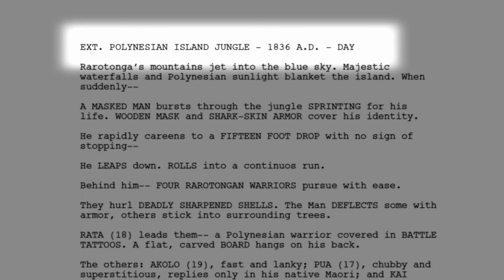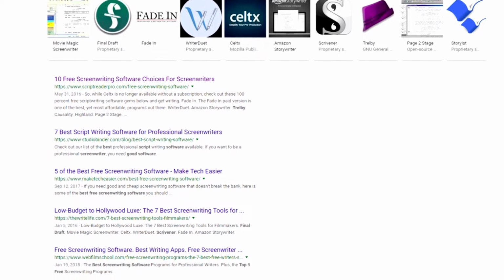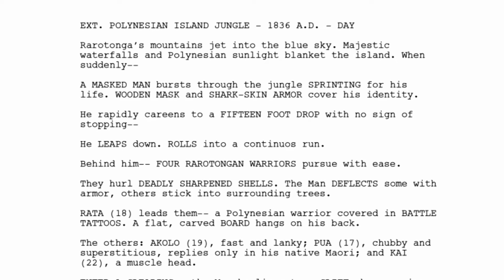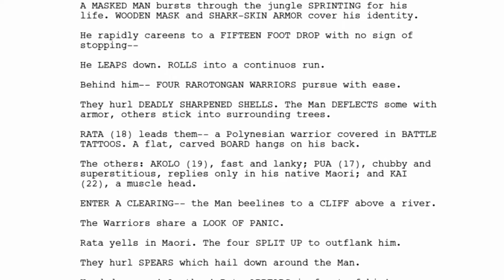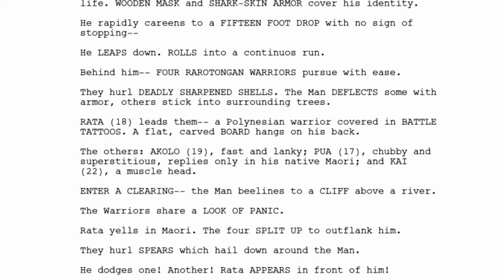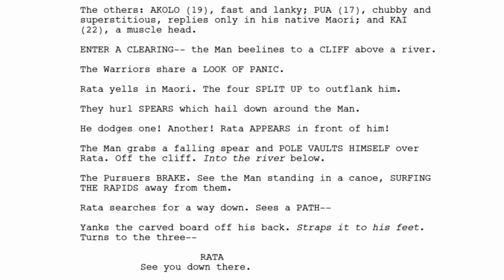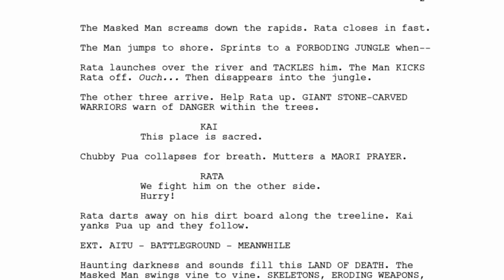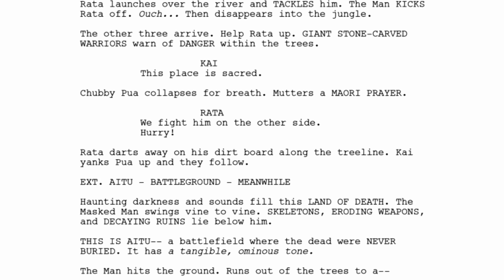Write the Most EXCITING Script PLUS Screenplay Formatting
Today we talking about how to make your script stand out to the bored reader. We'll talk how to properly format a script, but mostly how to avoid three big mistakes that writers often make so the reader will want to keep reading until the end. Plus talk how to write compelling action.